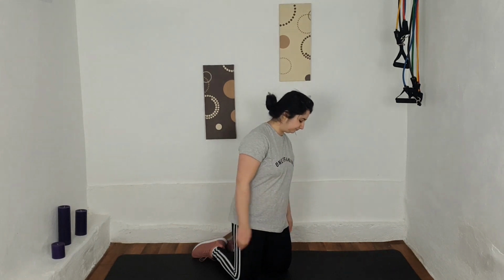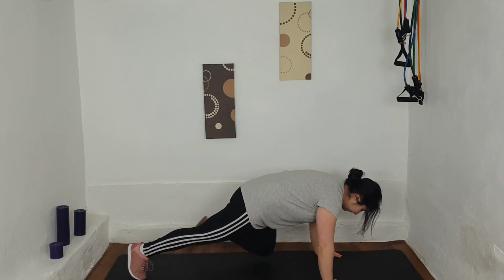AB WORKOUT FOR PCOS (4 exercises for lower back pain)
Beginner at home ABS workout for PCOS. These 4 exercises are great if you are suffering from lower back pain but are also great for protecting the lower back from injury.
The workout is about 8 minutes long, take it at your own pace and aim to achieve the 15-20 rep range mentioned in the video.
When doing the exercises keep focusing on engaging your core muscles and avoid engaging other muscles.

Long Resistance bands
Glute Resistance bands
AC Grace Company Vitamin E
Coconut oil